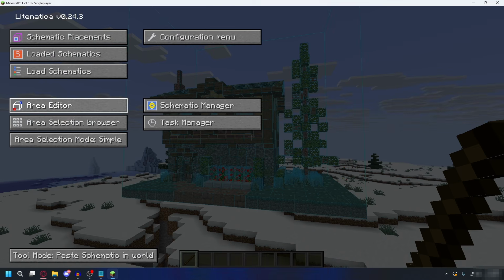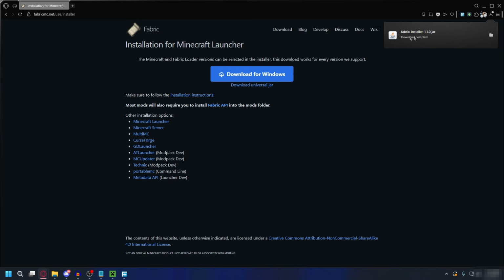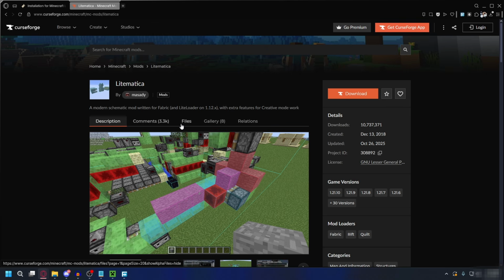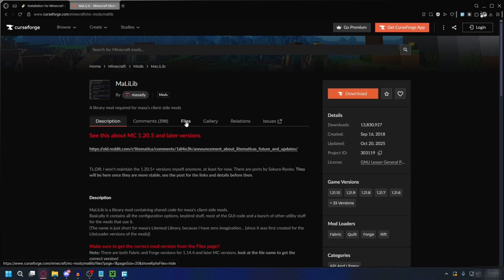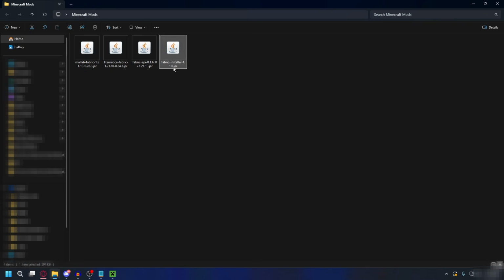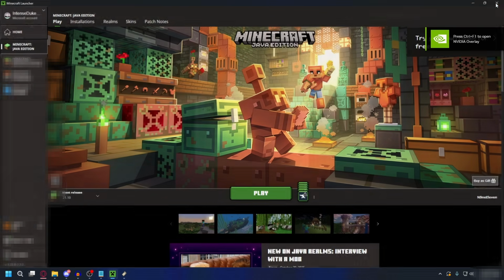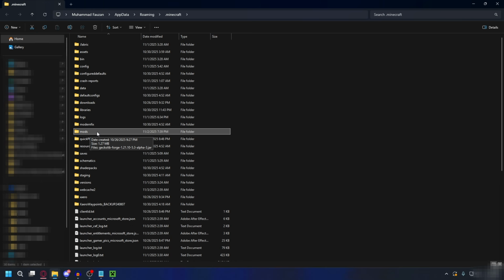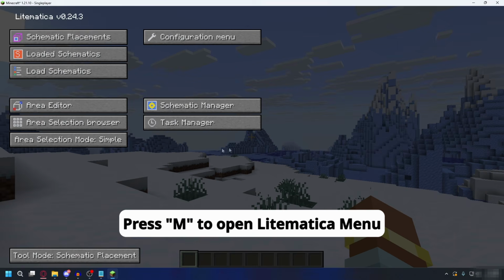How To Download and Install Litematica Minecraft 1.21.10 - Step By Step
Learn how to download and install litematica minecraft 1.21.10 in this video.

GuideRealm